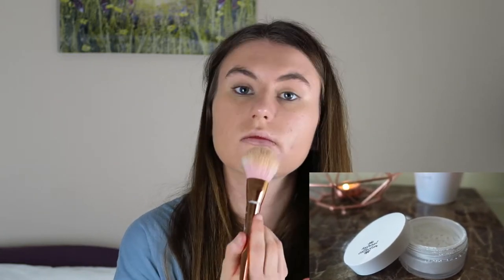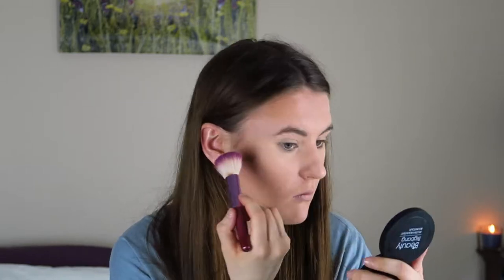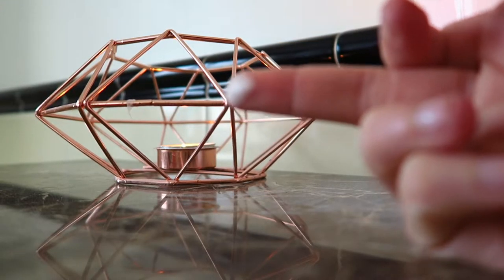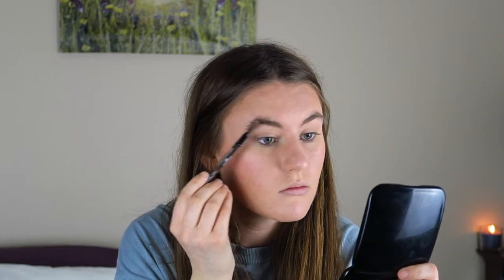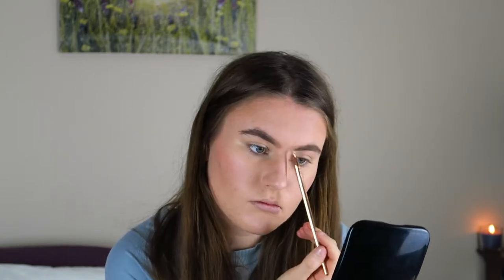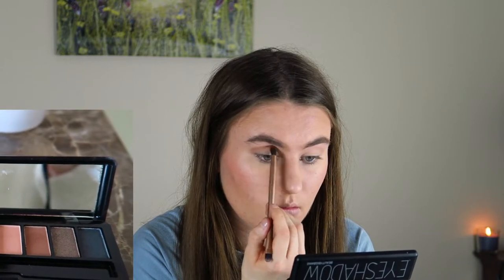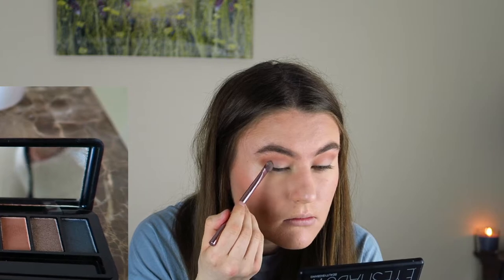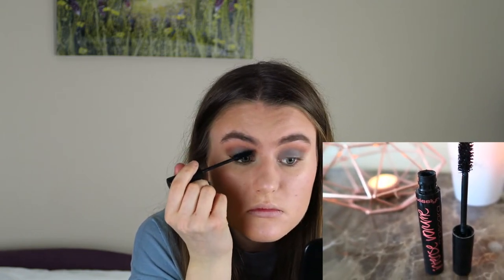Everyday SPRING Make Up | 2018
Today's video is a make up look using some of the products sent to me by BeautyBigbang!! x